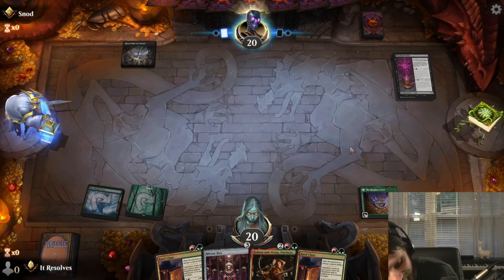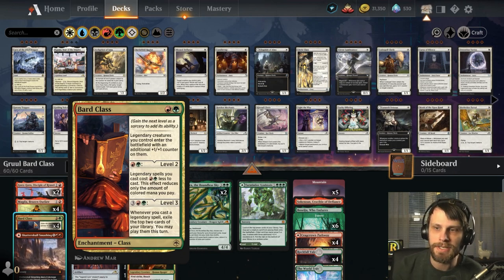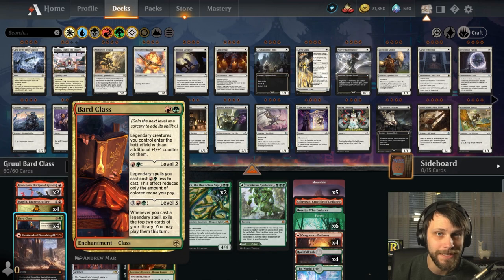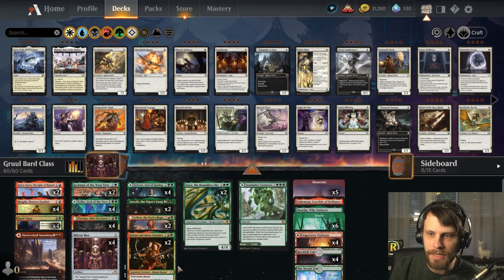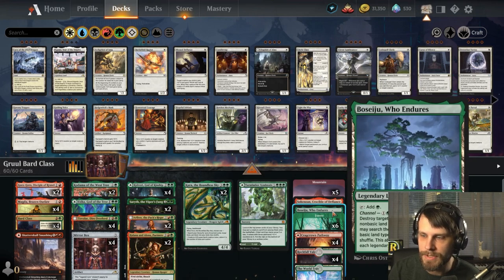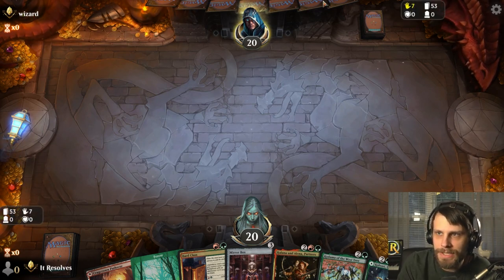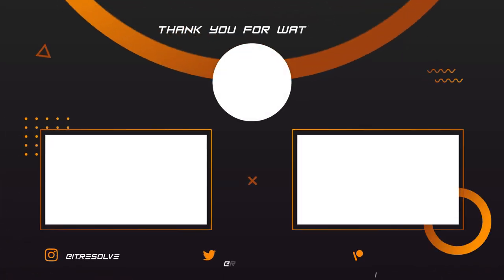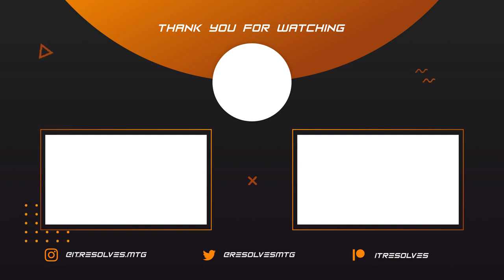MTG Arena | Kamigawa: Neon Dynasty Standard | Mirror Box Legendary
Today we jump into MTG Arena and Kamigawa: Neon Dynasty STandard with a Mirror Box Legendary deck based on the Bard Class list we've played before. Let's see if we can throw some legends around and get some wins with this awesome deck!

Deck
4 Mirror Box (NEO) 250
1 The World Tree (KHM) 275
6 Forest (UST) 216
1 Sokenzan, Crucible of Defiance (NEO) 276
2 Goro-Goro, Disciple of Ryusei (NEO) 145
4 Magda, Brazen Outlaw (KHM) 142
1 Shatterskull Smashing (ZNR) 161
4 Cragcrown Pathway (ZNR) 261
1 Boseiju, Who Endures (NEO) 266
4 Rockfall Vale (MID) 266
2 Arlinn, the Pack's Hope (MID) 211
4 Tovolar, Dire Overlord (MID) 246
2 Kodama of the West Tree (NEO) 199
4 Esika, God of the Tree (KHM) 168
4 Kolvori, God of Kinship (KHM) 181
1 Turntimber Symbiosis (ZNR) 215
4 Bard Class (AFR) 217
2 Halana and Alena, Partners (VOW) 239
2 Saryth, the Viper's Fang (MID) 197
2 Kura, the Boundless Sky (NEO) 200
5 Mountain (UST) 215

0:00 Introduction
0:31 Deck Tech
6:43 Game 1
15:49 Game 2
22:33 Game 3
24:44 Game 4
28:11 Wrap-Up